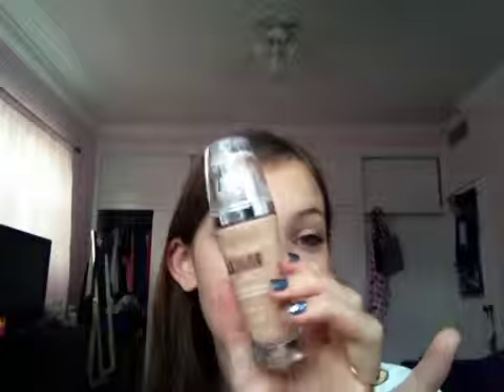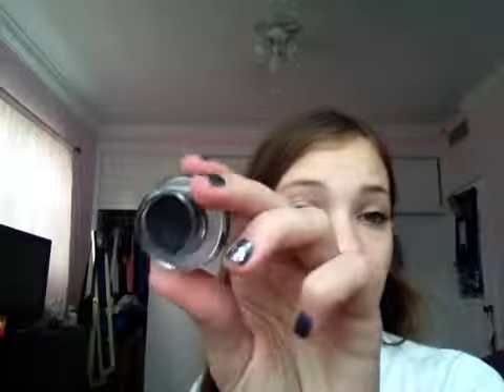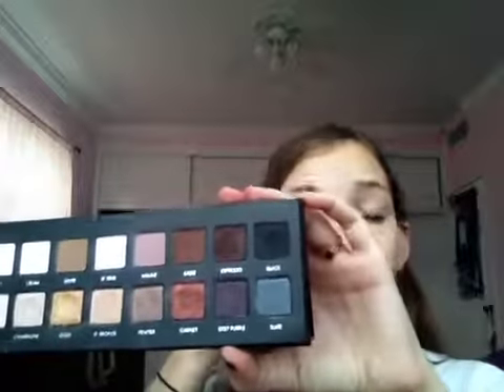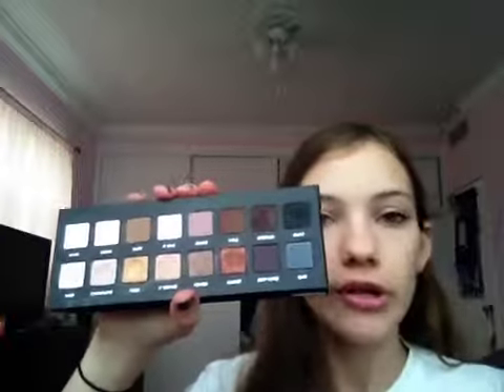best of beauty 2013!!